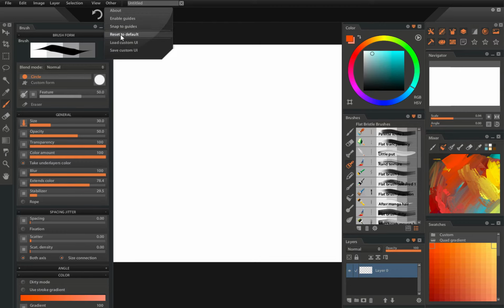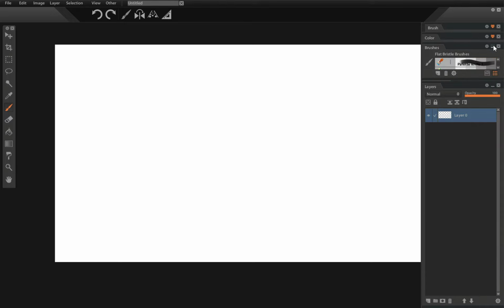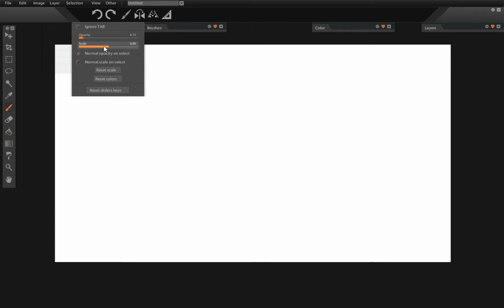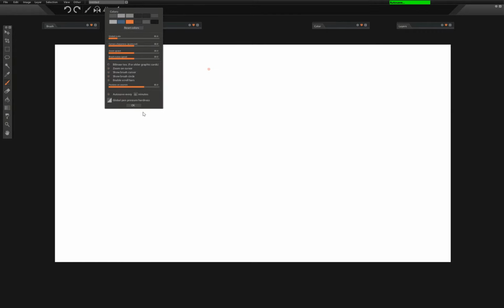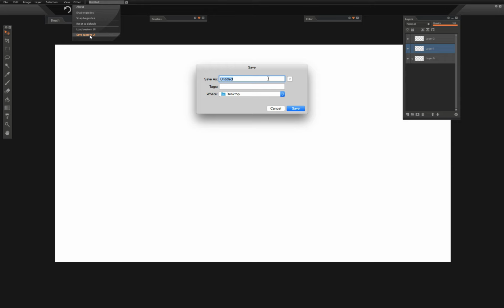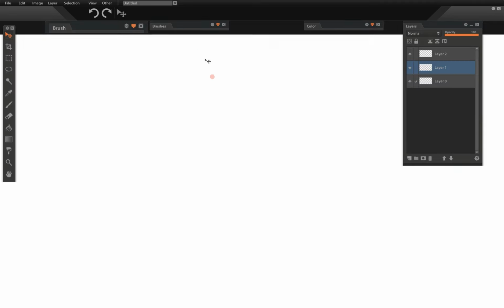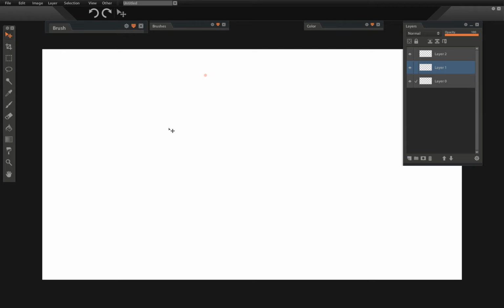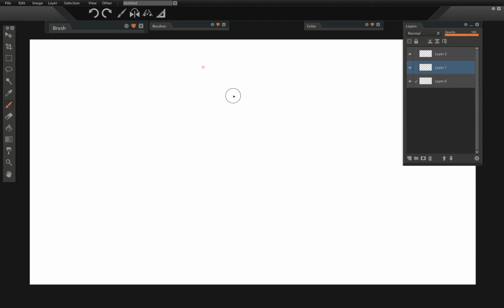PainstStorm Part 1 Setup